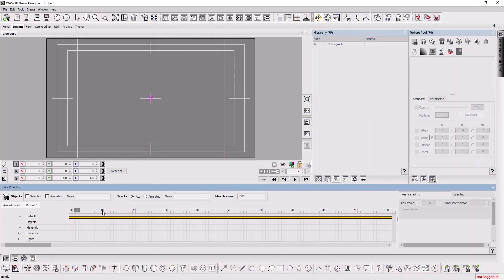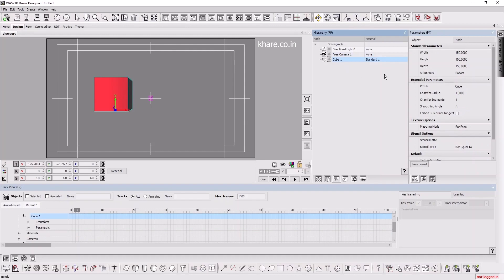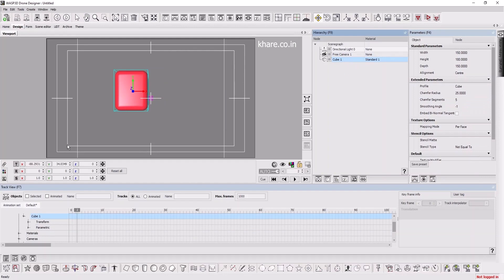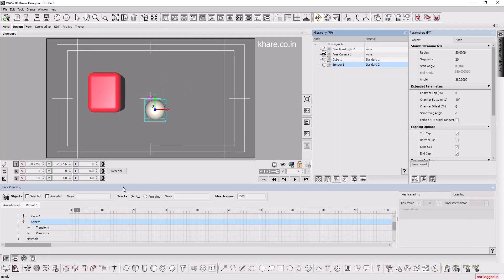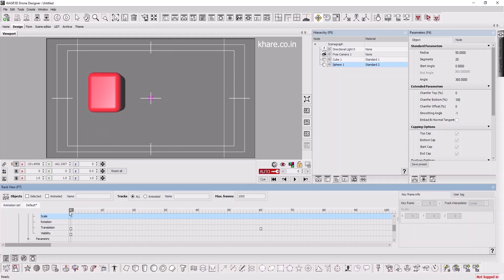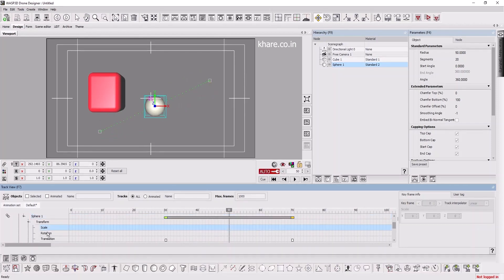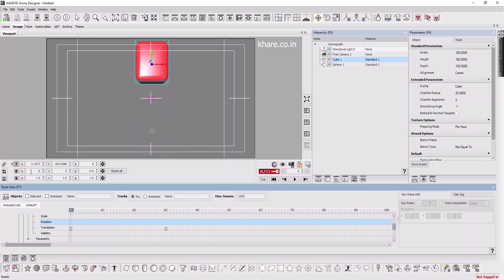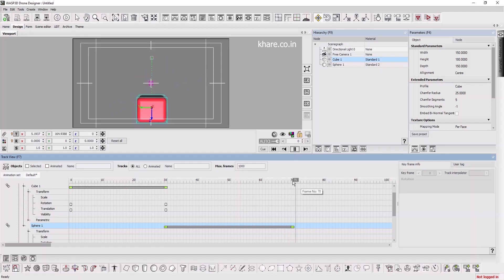Drone Designer Basics | Part 01 | Interface / Overview | Wasp3D Tutorials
In this video we look into the interface of Drone Designer.
This video is first in many videos of  the Wasp3D basics series. Hopefully.

As always suggestions are welcome.